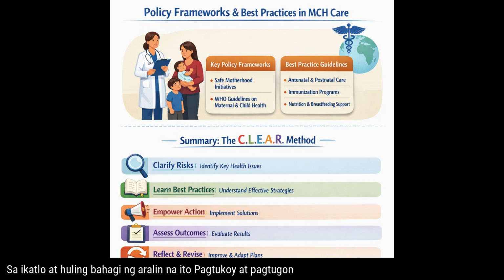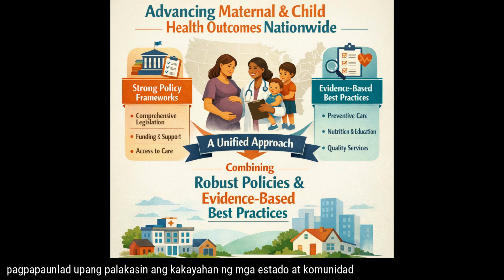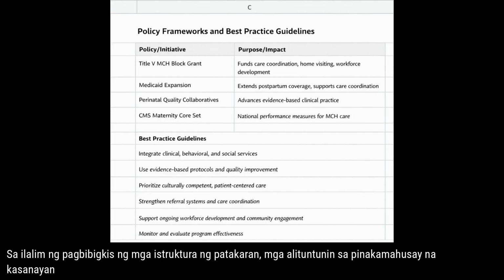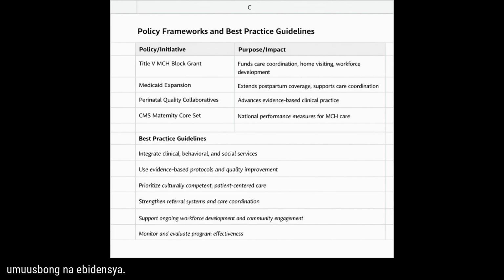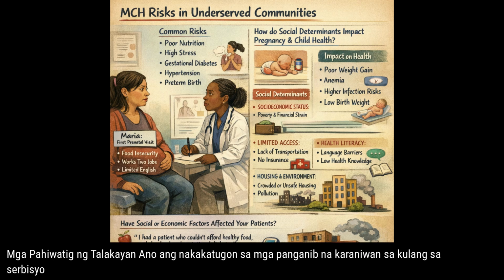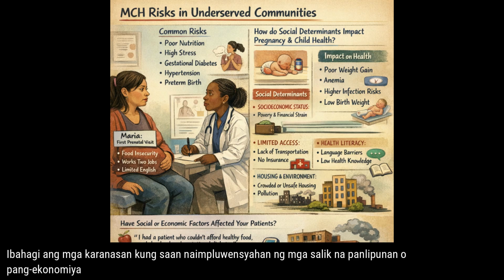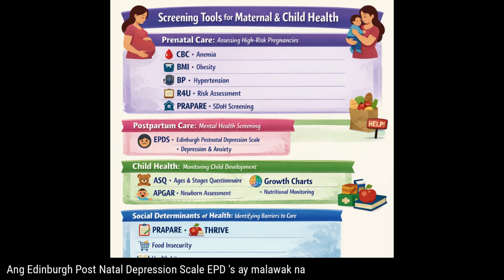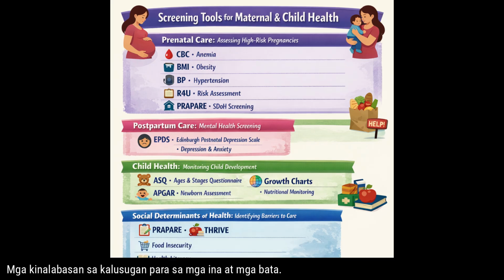How to Build Better MCH Policies Using the CLEAR Method!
Identifying and addressing maternal and child health risks PART 3 CLEAR METHOD
This educational video focuses on policy frameworks and best practice guidelines for "maternal health" and "children's health". It emphasizes a unified approach to improving outcomes, especially in underserved communities, by addressing "social determinants of health". Understanding these frameworks is crucial for advancing "public health" initiatives and ensuring "health equity" for all.